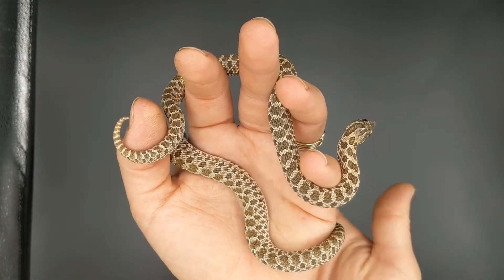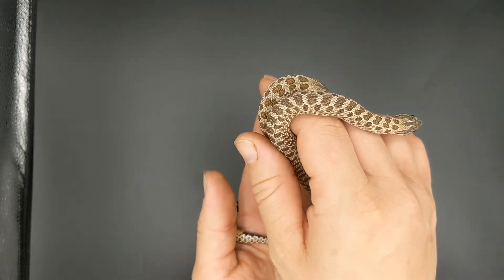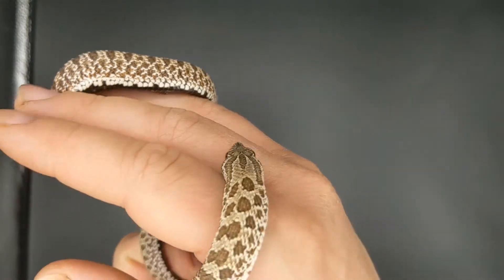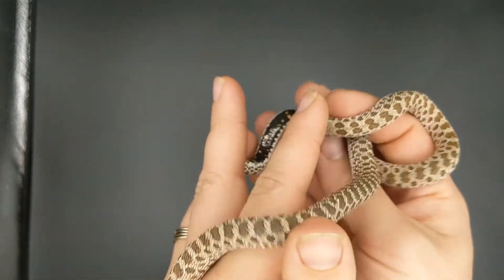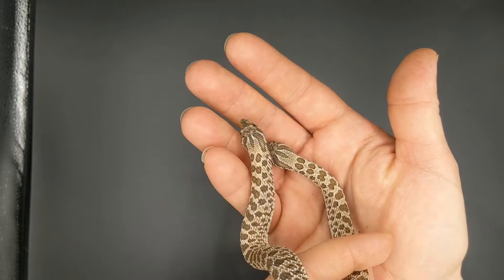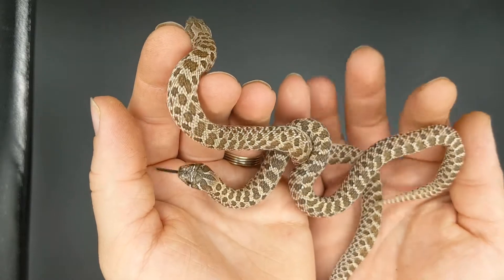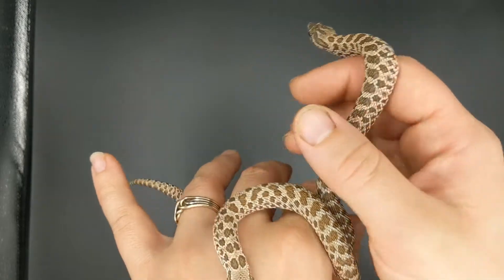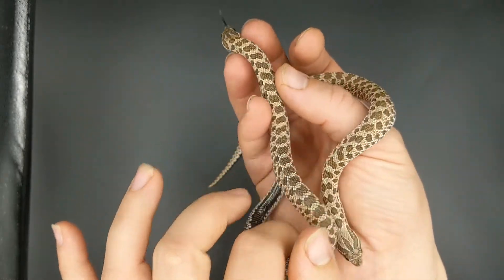A Tale of Two young hognose sisters Mary and Sarah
Lovely species I am so glad to finally work with, I have 3 sister hogs I received last October, all doing very well.